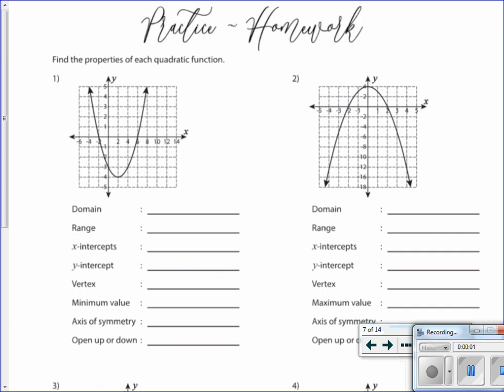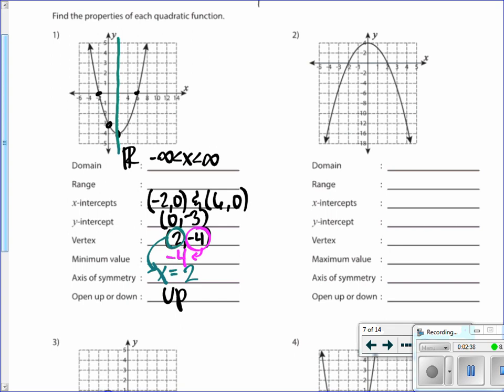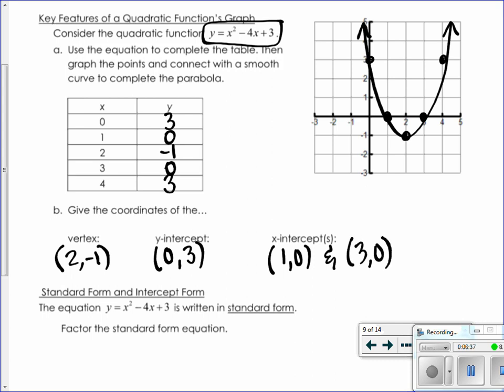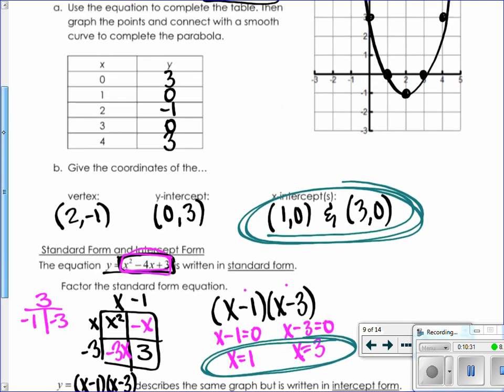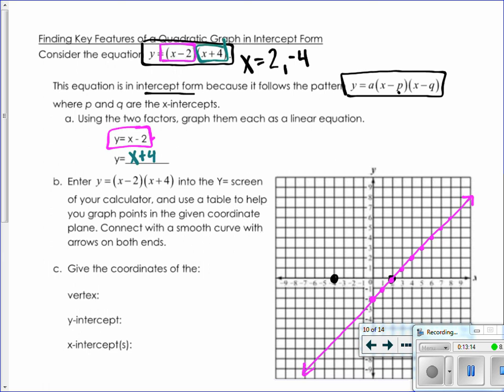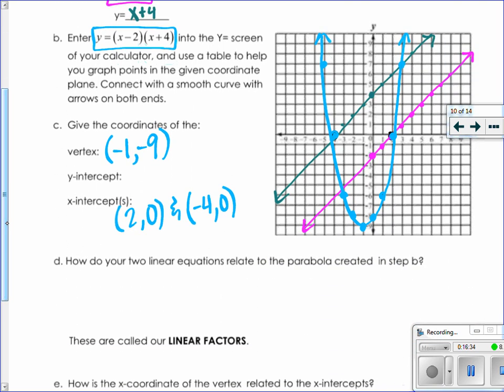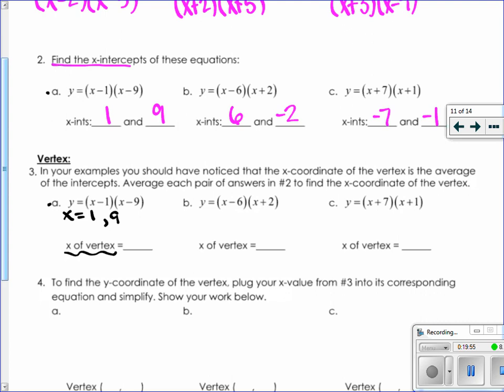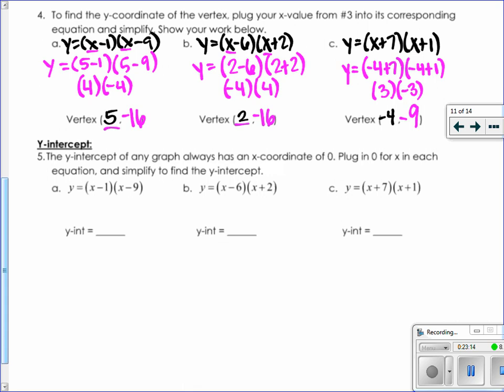Key Features of Quadratics and Intercept Factored Form